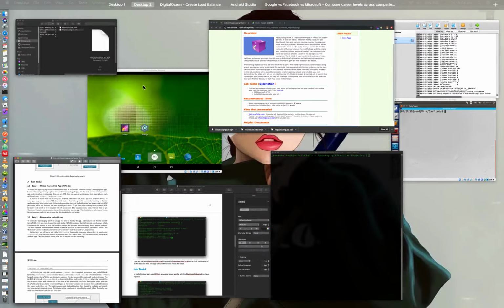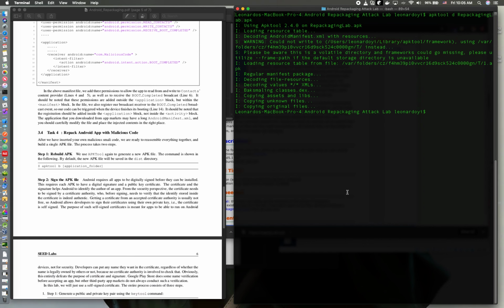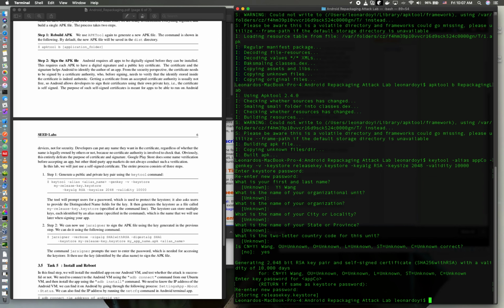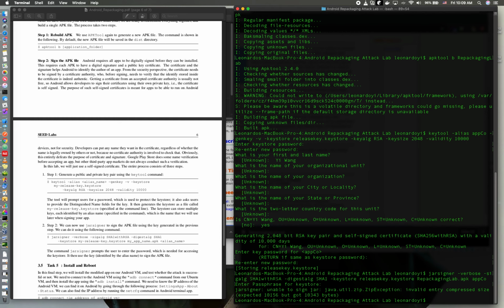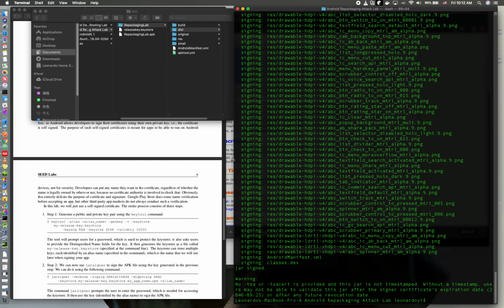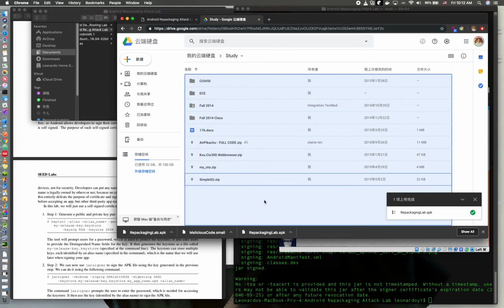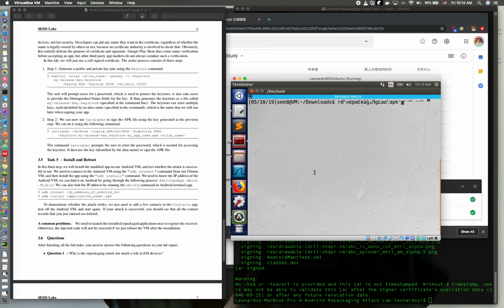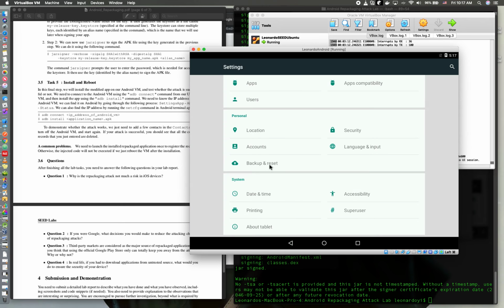Android Repackage attack